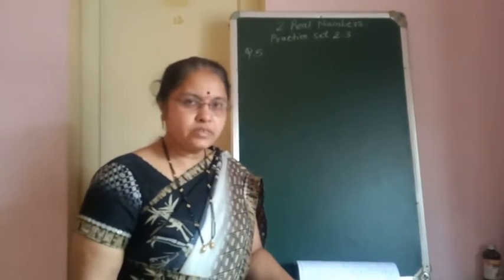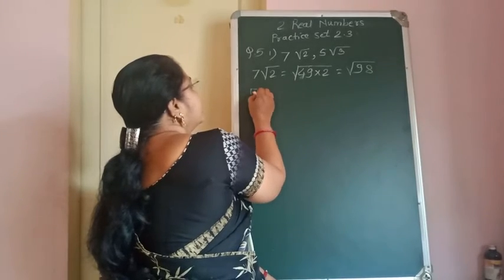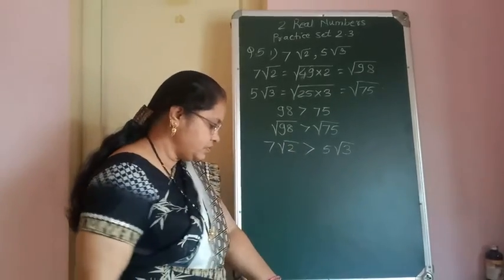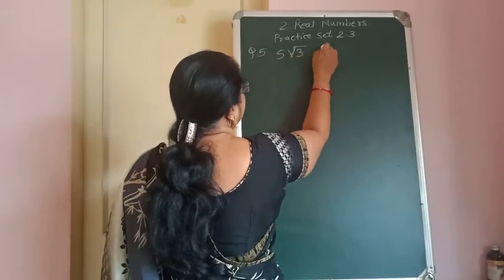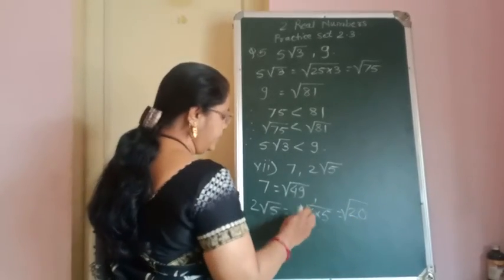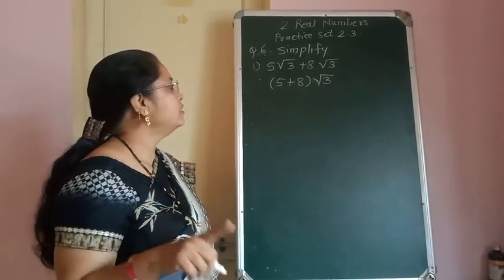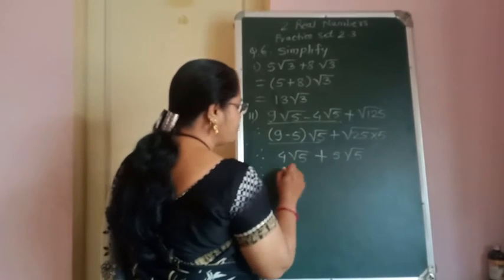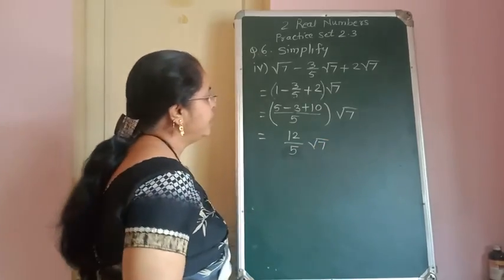9th . math1 Practice set 5.3